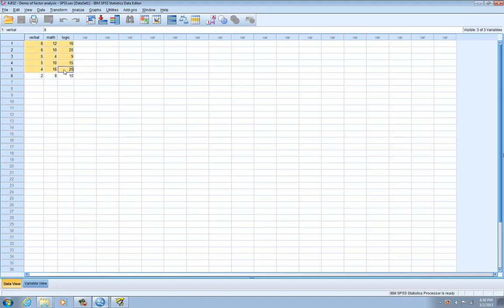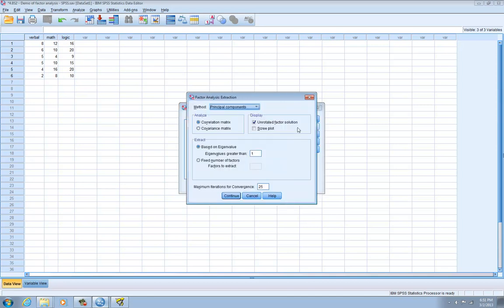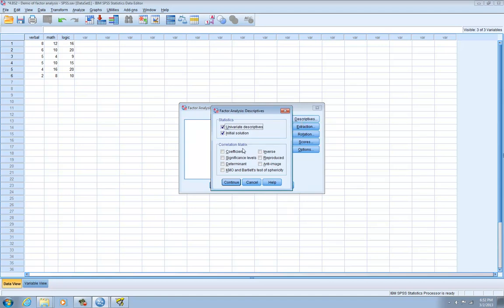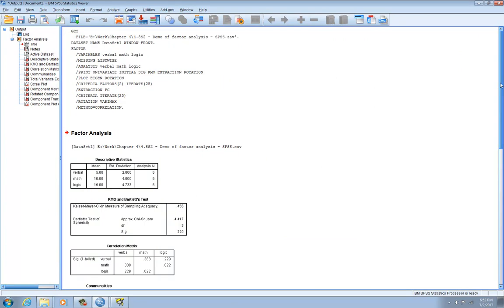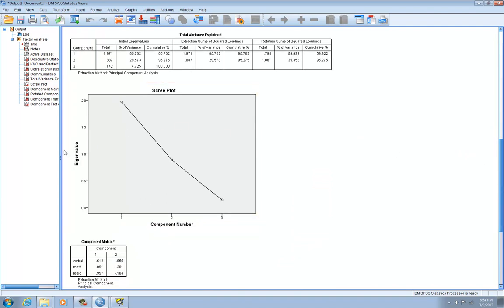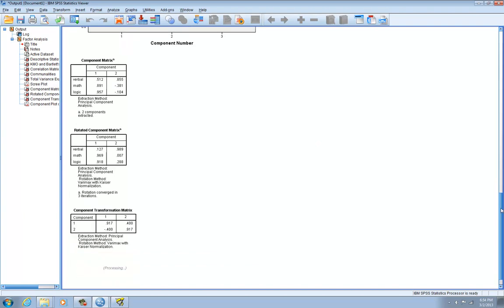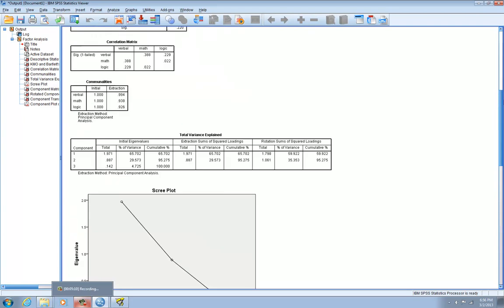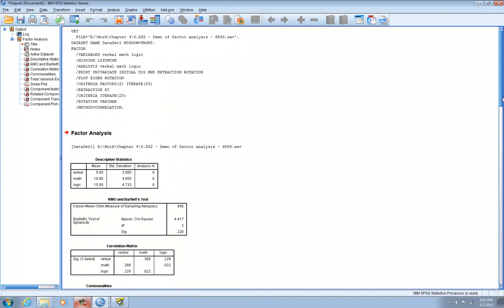4 8S2 Demo of Factor Analysis SPSS